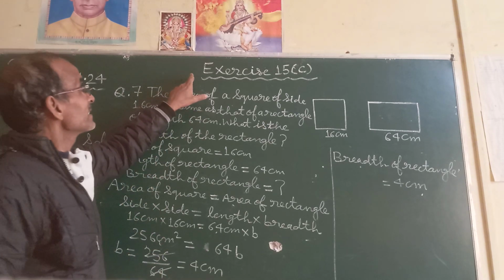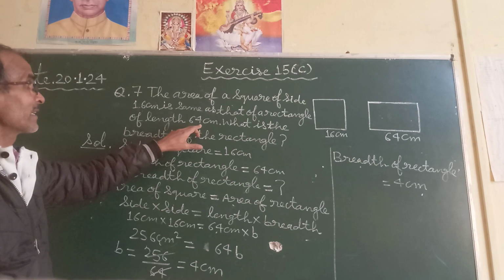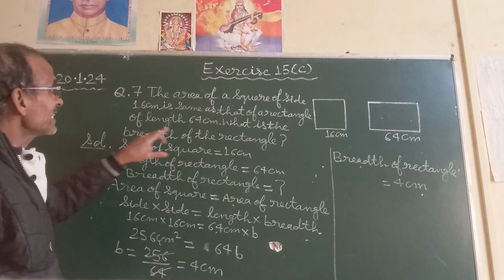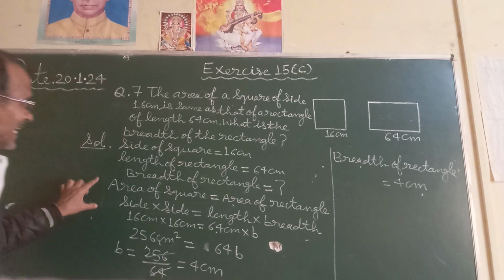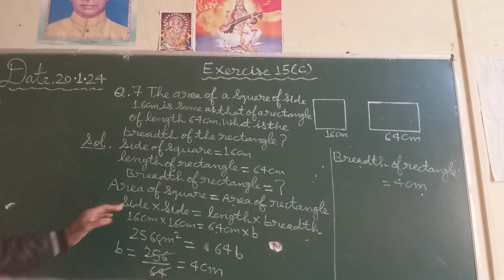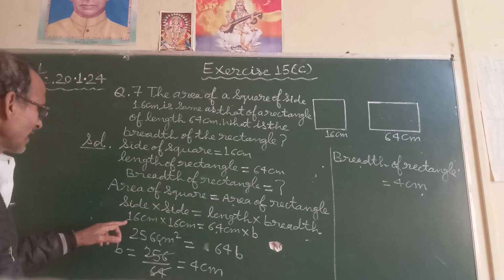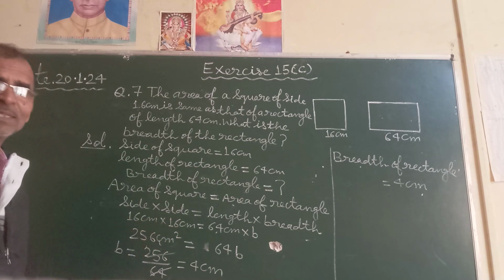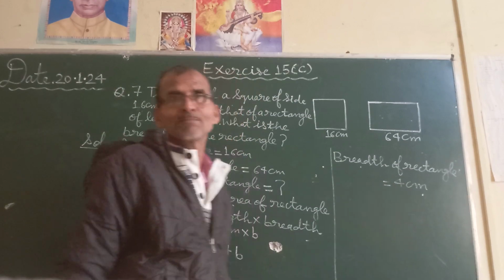problems on Area of rectangle by Narendra Shukla